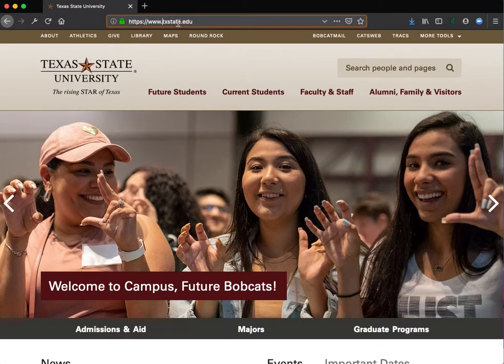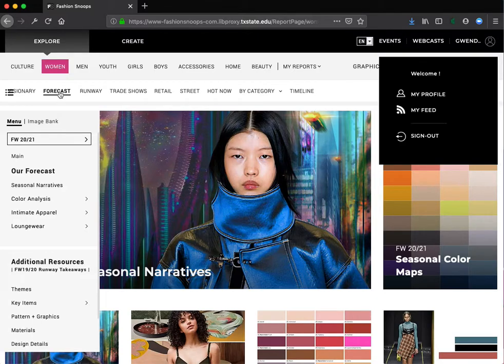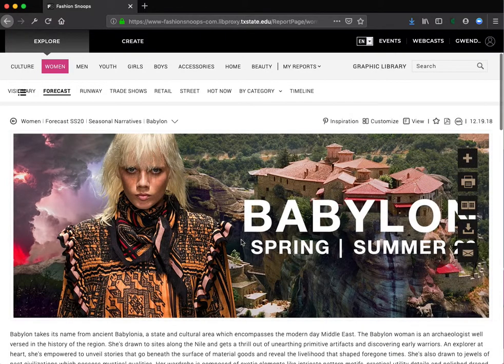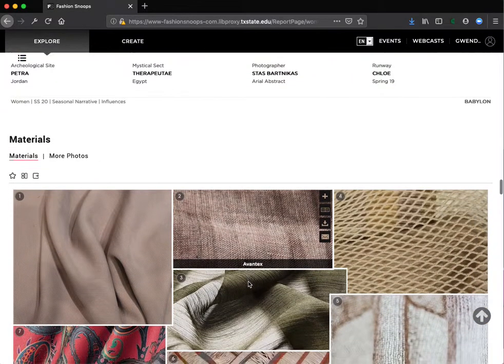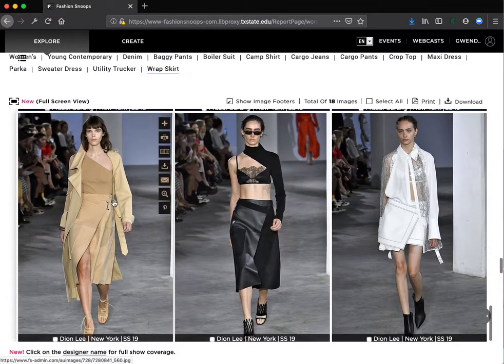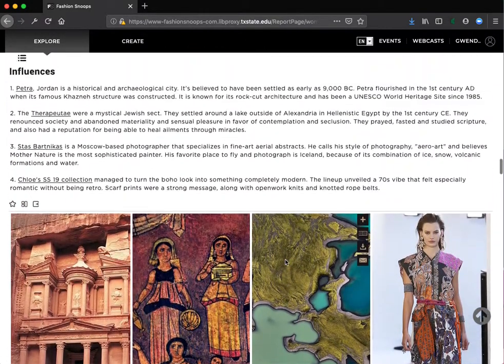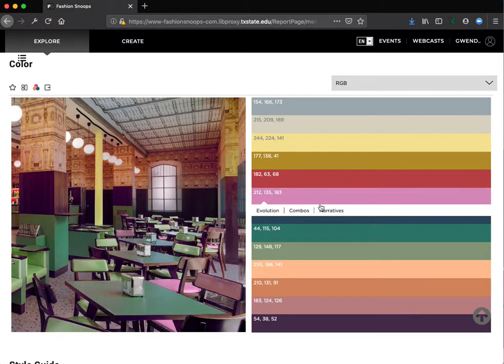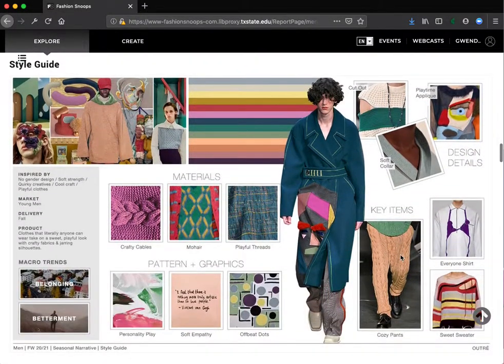Using FashionSnoops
We use FashionSnoops for the online class project because it contains real trends that will make your project look like a professional report.